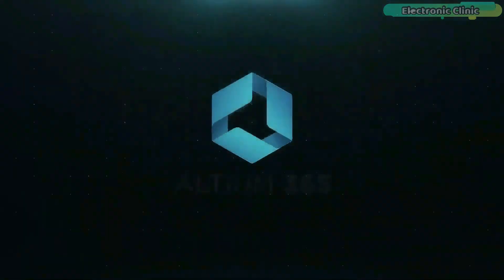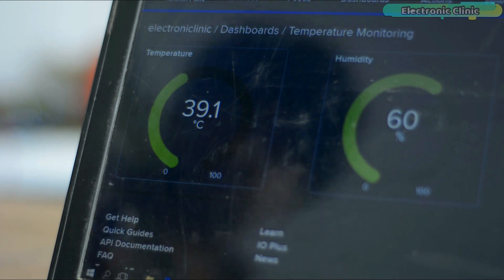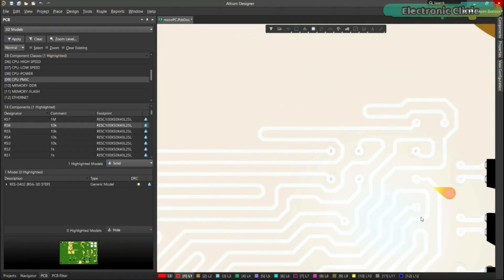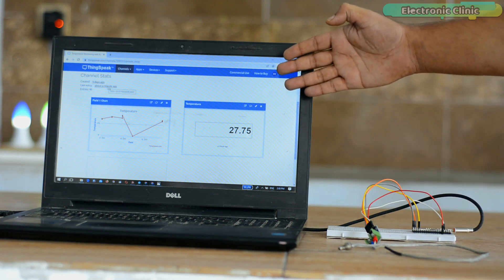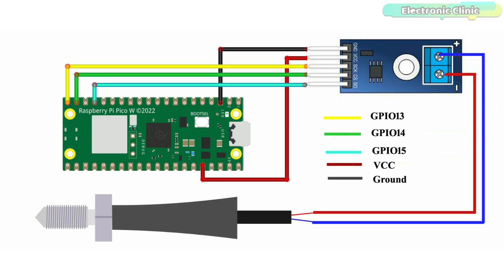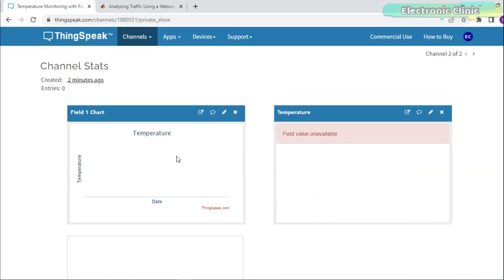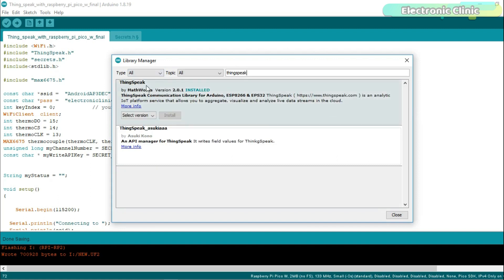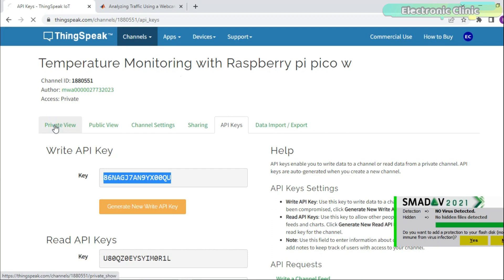Raspberry Pi Pico W with Thingspeak and MAX6675 K type thermocouple, IoT Project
Project Description:
Things have got a lot easier after the addition of WiFi connectivity in Raspberry Pi Pico; and now it is called Raspberry Pi Pico W. Today, for the first time you will see how easily Raspberry Pi Pico W can be connected with Thingspeak IoT Platform for monitoring any type of sensor. For demonstration purposes, I am going to use the MAX6675 module and the K-type thermocouple.

The way we have been programming the Nodemcu ESP8266 WiFi module and the ESP32 WiFi + Bluetooth module using the Arduino IDE. Now the same exact way we can also program the Raspberry Pi Pico W using the Arduino IDE. I have already explained this in my previous video in which I used Raspberry Pi Pico W with Adafruit Io and I used Arduino IDE for programming the Raspberry Pi Pico W.  So, I highly recommend you guys should watch my previous video because I have explained things in quite a detail.

Anyway, before I am going to explain how to setup Thingspeak Dashboard and how to interface Max6675 with Raspberry Pi Pico W; first let’s watch the Raspberry Pi Pico W and Thingspeak IoT Platform based Temperature monitoring system in action.

Amazon Purchase links:
Raspberry Pi Pico W

Max6675 and K type thermocouple

Other must-have Tools and Components:

Arduino Uno, Nano, Mega, Micro "All types of Arduino Boards":

Top Arduino Sensors:

Top Oscilloscopes

Variable Supply:

Digital Multimeter:

Top Portable drill machines:

Jumper Wires:

3D printers:

CNC Machines:

Electronics Accessories:

Hardware Tools: